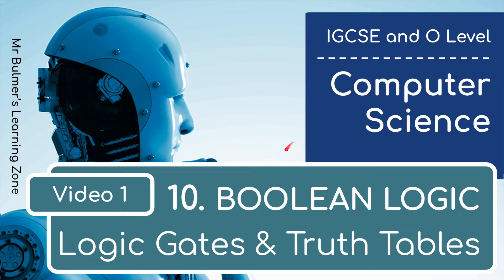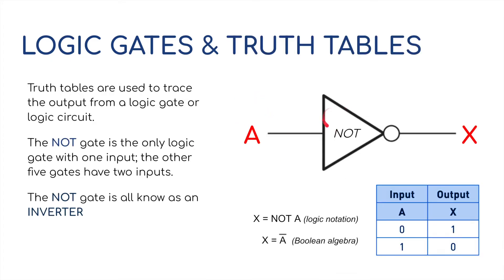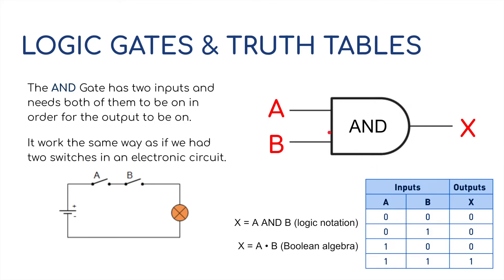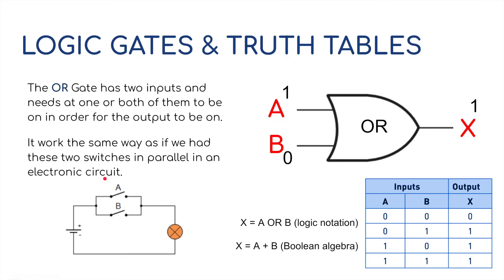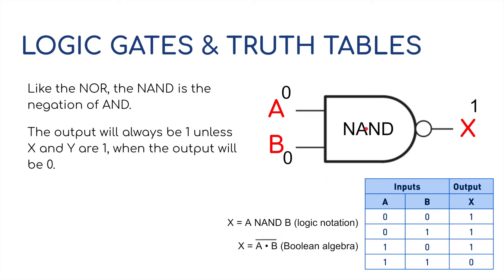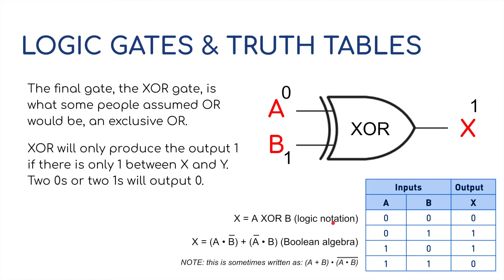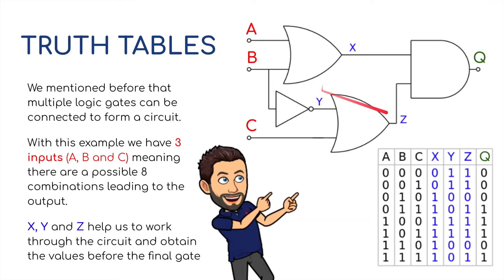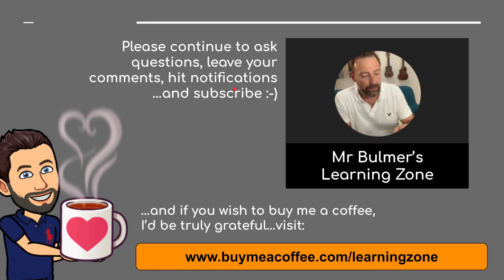IGCSE Computer Science 2023-25 ​​- Topic 10 Boolean Logic: Video 1 - LOGIC GATES and TRUTH TABLES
The electronic circuits in computers, our solid state drives and controlling devices are made up of thousands of tiny logic gates. Logic gates take binary inputs and produce a binary output. Several logic gates combined together form a logic circuit and these circuits are designed to carry out a specific function. The checking of the output from a logic gate or logic circuit is done using a truth table.

This series of videos considers the function and role of logic gates, logic
circuits and truth tables.

If you wish help out in keeping the caffeine flowing so that the channel keeps growing